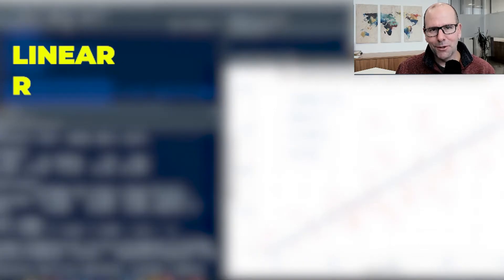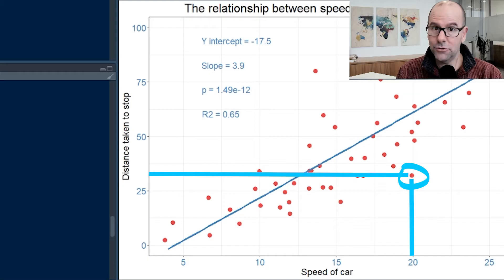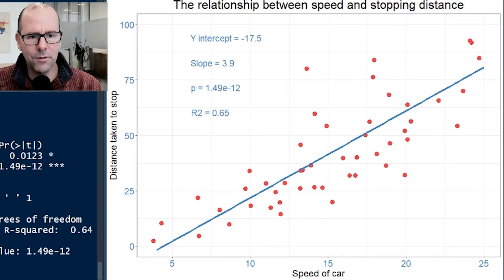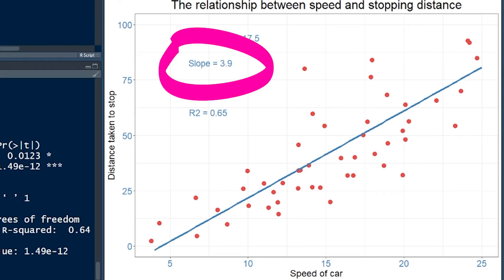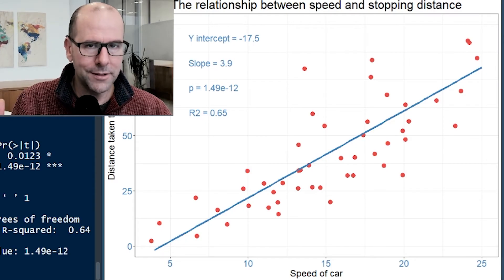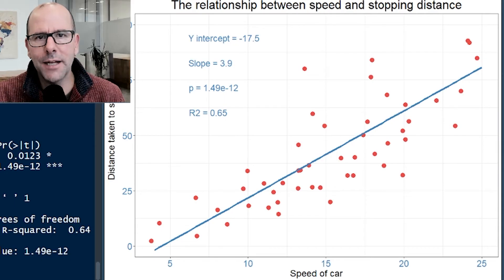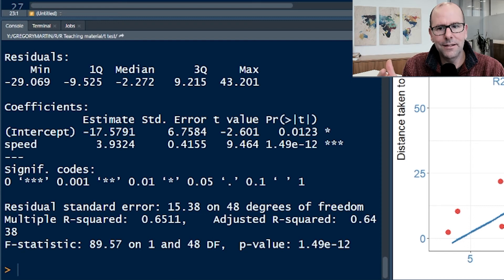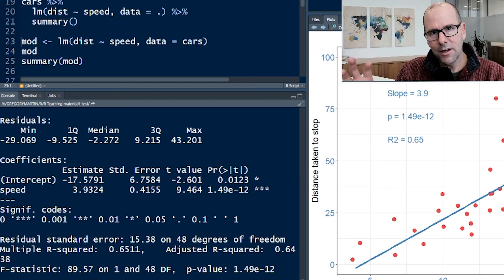Linear Regression - made easy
Simple linear regression models don't need to be scary. This video will take you through the basics of how to interpret linear regression results. If you are learning regression modelling or just learning statistics and quantitative analysis then this is a good place to start. Data science and research often address questions by looking at how much of a change in one variable can be explained by a change in another. Linear models are used to answer this question. They can also be used to predict the value of one variable given the value of another.